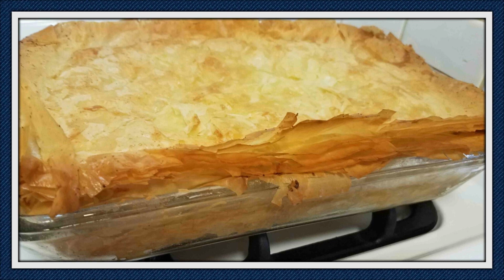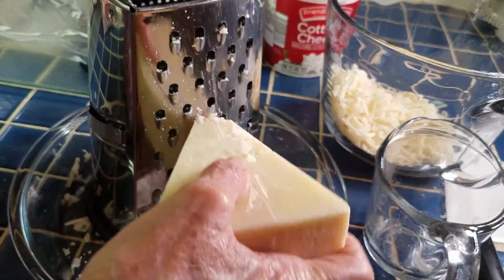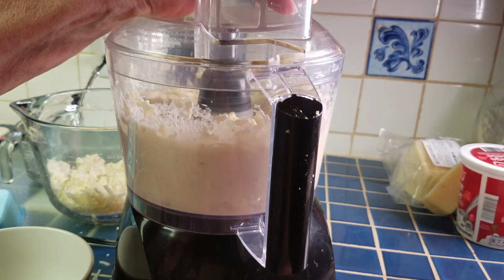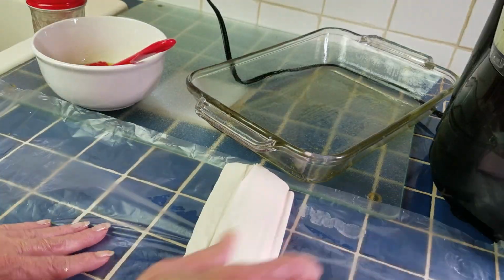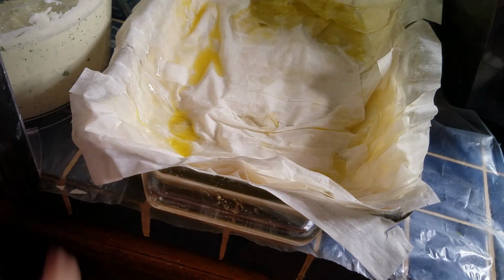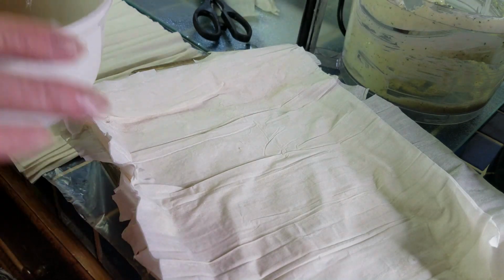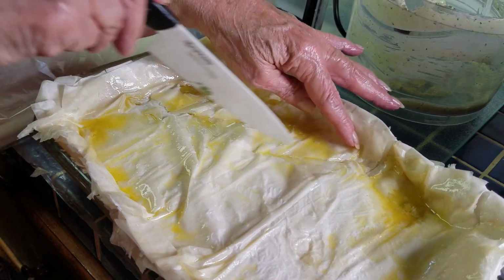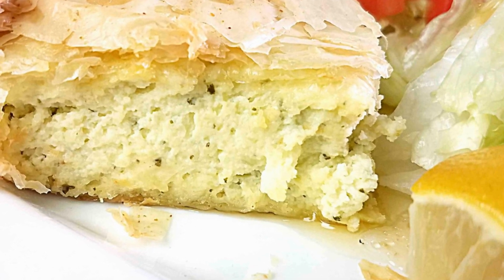Tiropita: Savory Greek Cheese Pie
Ingredients
1 cup by volume of the following:
     A creamy cheese like Havarti, Asiago, Cheddar.  I used Gruyere.  Grated.
     A salty, hard cheese like Parmesan or Romano.  I used Greek Keflotyri.
     Cottage cheese, full fat, drained.
8 ounces of cream cheese
8 ounces of Feta
4 Eggs
For herbs, you can use several different herbs.  I used 2 Tablespoons of fresh, chopped cilantro.  A more traditional combination is 1 Tablespoon each of fresh chopped mint and fresh chopped dillweed.  Some folks use fresh parsley.  If you use dried herbs, the measurement is 1 teaspoon of each.